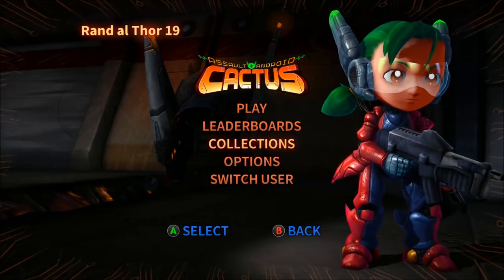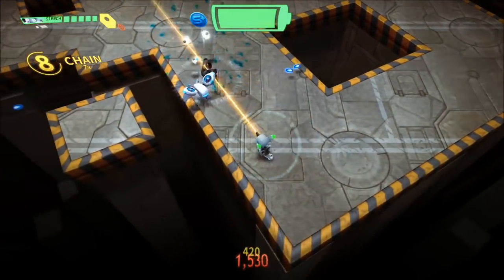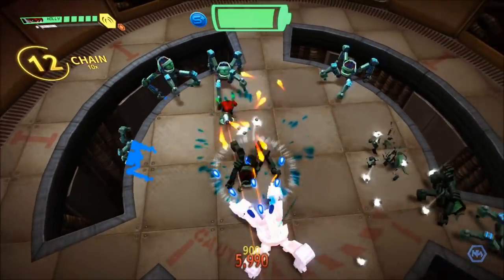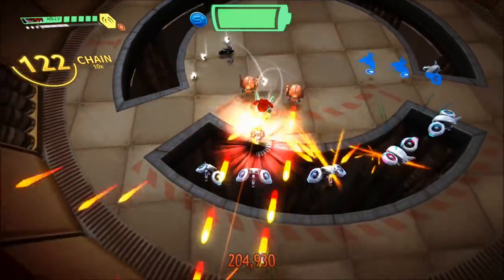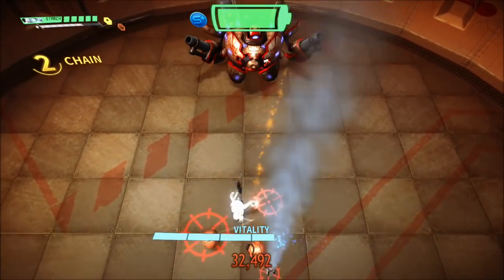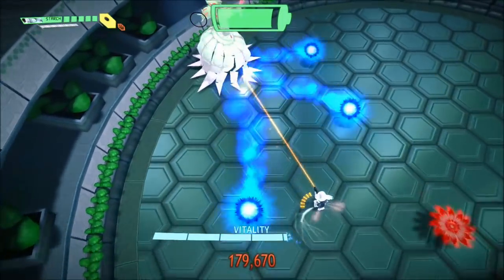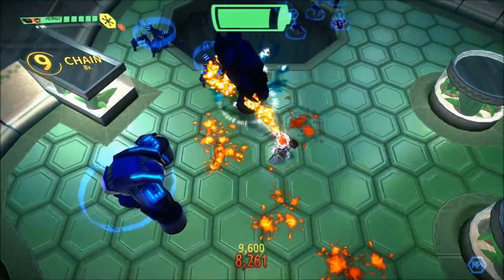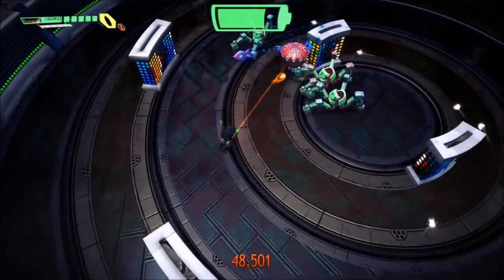Assault Android Cactus Review - Xbox One X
This episode of Rand's Indie Spotlight is all about Assault Android Cactus. Assault Android Cactus is an arcade style twin stick shooter set in a vivid sci fi universe. Junior Constable Cactus is outside her pay grade when she responds to a distress call and ends up stranded on a crippled space freighter under attack by its own robot workers.

A copy of Assault Android Cactus was provided by the publisher for the purpose of this video

If you need some artwork done, please hit them up. They do outstanding work!